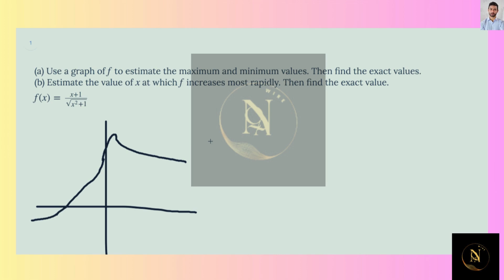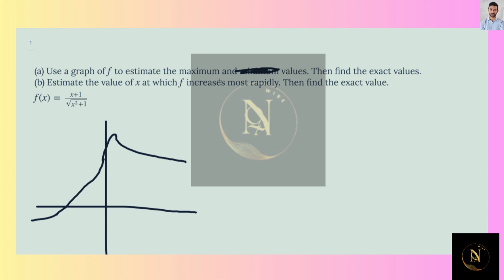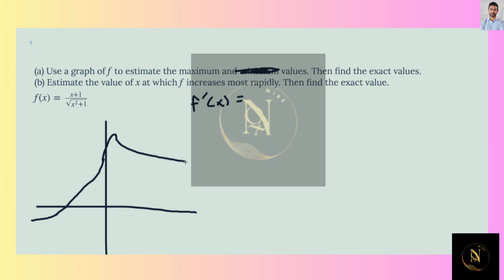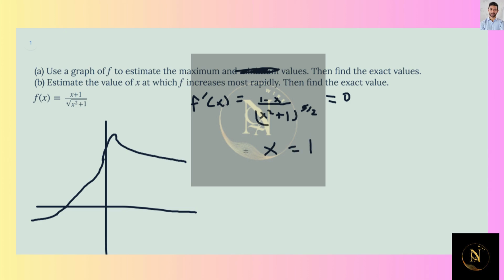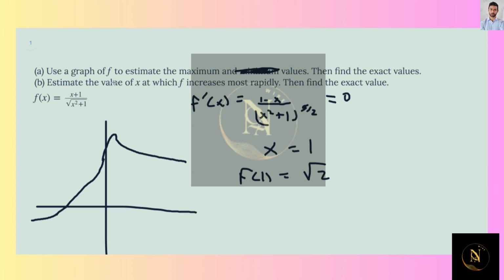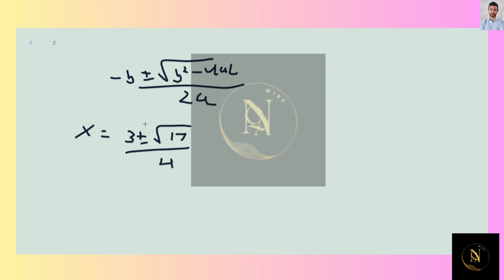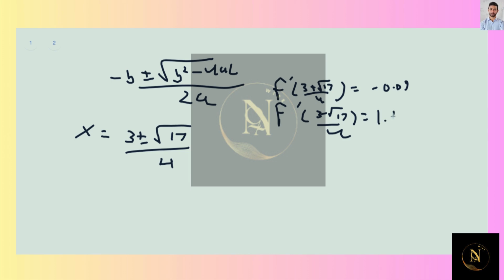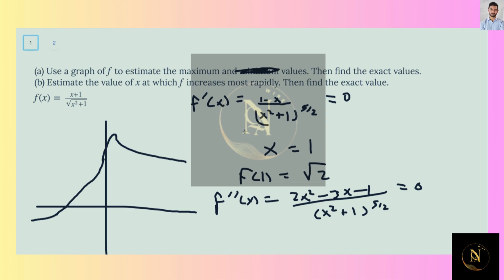[Math] Use a graph of to estimate the maximum and minimum values. Then find the exact values. (b)